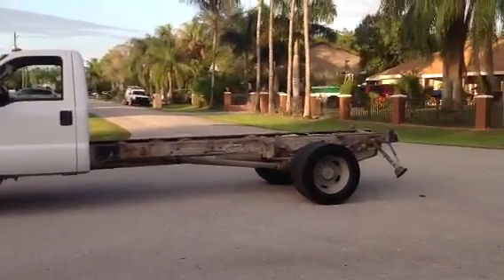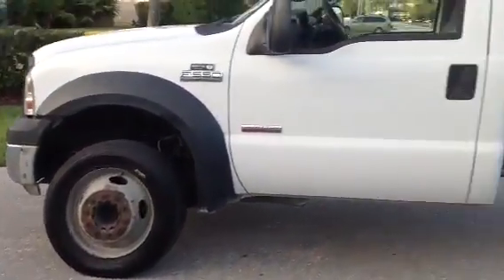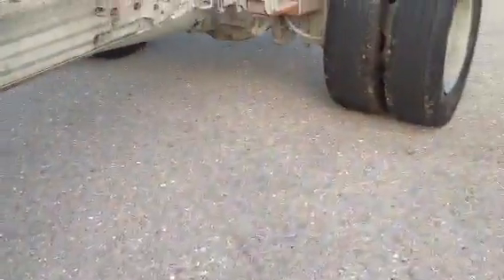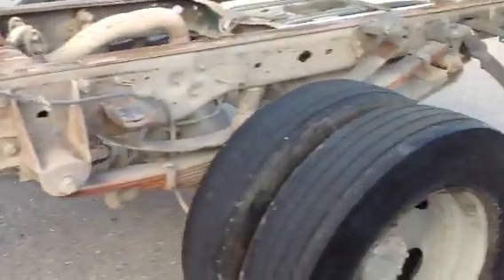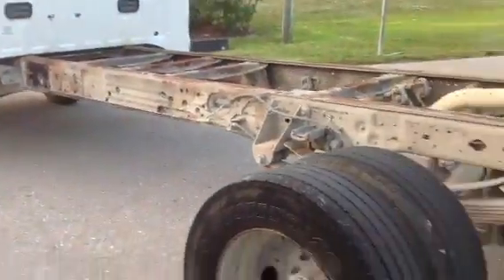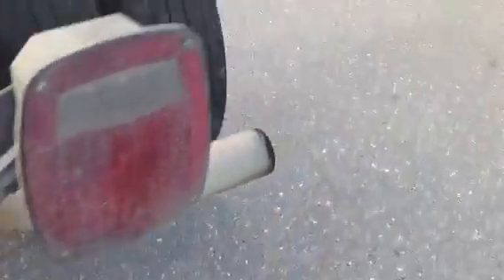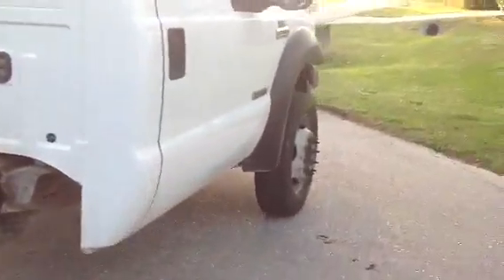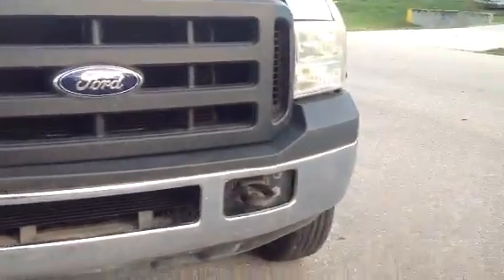FORD F550 F-550 TURBO DIESEL TEST DRIVE VIDEO TOUR GUIDE ST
FORD F550 F-550 TEST DRIVE VIDEO TOUR GUIDE STARTING AND DRIVING. For sale $7500.